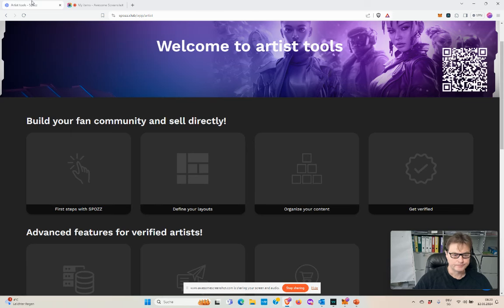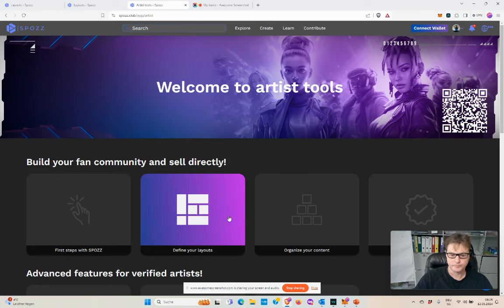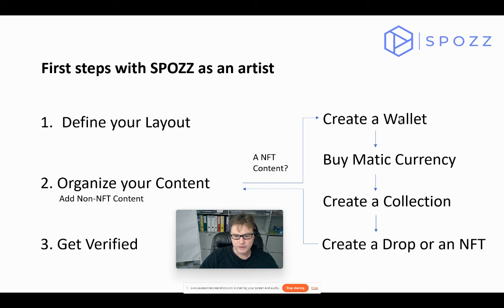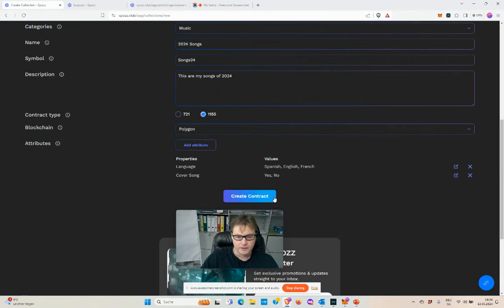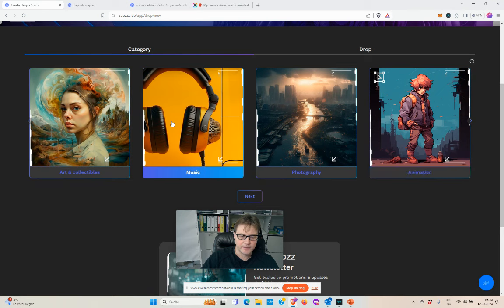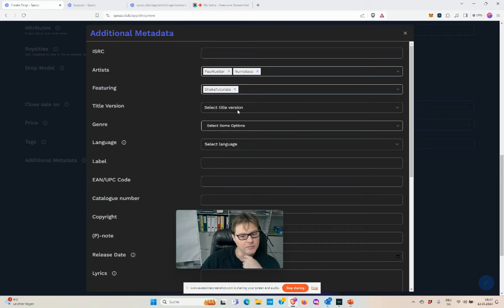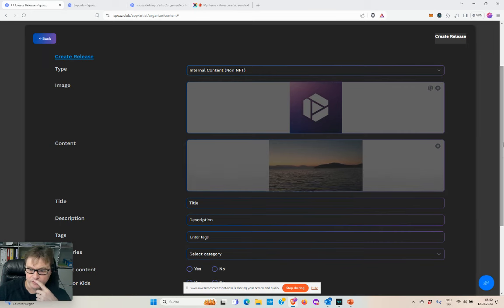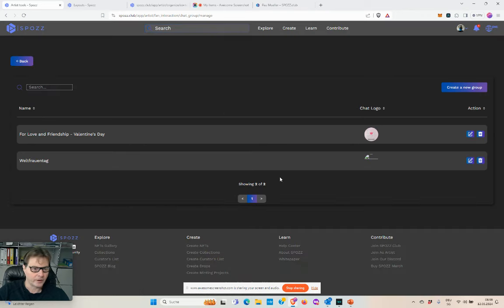First Steps with SPOZZ for Artists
SPOZZ.club allows you as an artist to sell your work directly to your fans.
Learn in this video, how you can set-up your free artist page on SPOZZ and add your content.